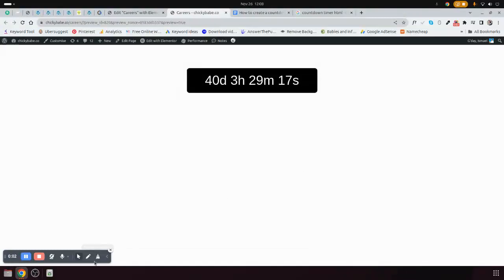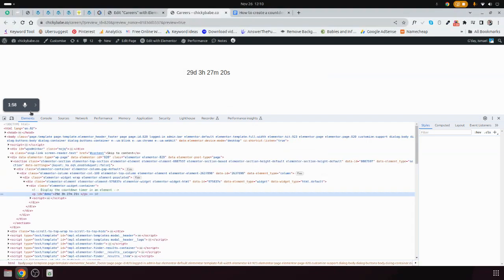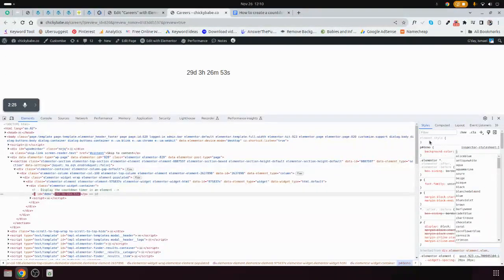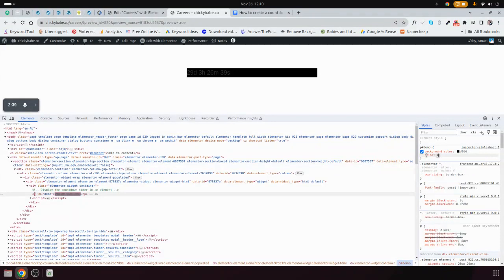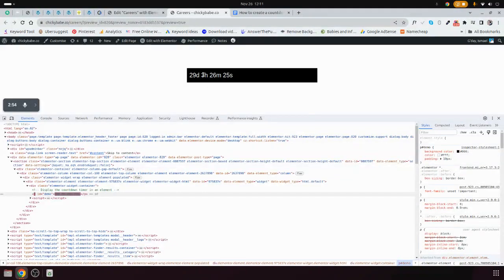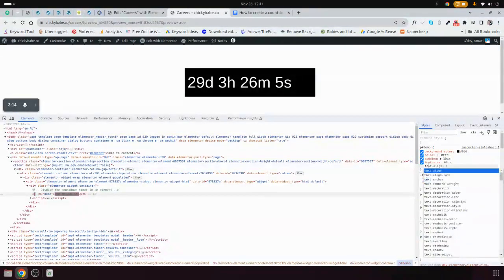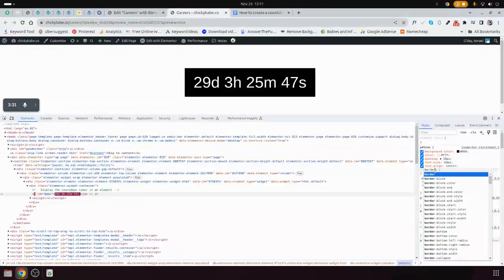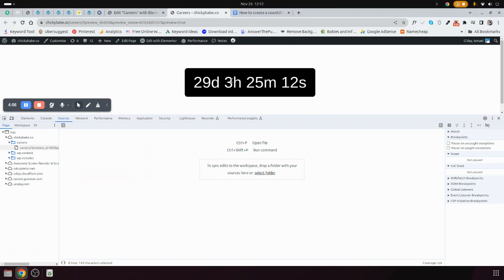How to create a countdown timer with JavaScript and CSS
Countdown Timer Creation Using JavaScript and CSS

HTML Structure:
Create a countdown timer with HTML elements,  to represent days, hours, minutes, and seconds. Each element should have a unique ID for easy identification.

CSS Styling:
Style the countdown timer elements using CSS to ensure a visually appealing and cohesive design. Apply styling for font size, padding, background color, and border radius for an enhanced user experience.

JavaScript Functionality:
Implement JavaScript to calculate the time remaining and update the countdown in real-time. Set the target date for the countdown, and use intervals to update the displayed days, hours, minutes, and seconds. Handle the expiration of the countdown with a suitable message or action.

Customization and Styling:
Customize the countdown timer's appearance and layout based on your design preferences. Adjust the colors, fonts, and spacing to integrate seamlessly with your website's theme.

User Interaction:
Consider adding interactive elements or animations to engage users with the countdown timer. This can include hover effects or transitions for a more dynamic user experience.

Integration and Deployment:
Ensure a smooth integration of the countdown timer into your web page. Test its responsiveness and appearance on various devices to guarantee a consistent user experience. Deploy the countdown timer on your website to create anticipation and engagement.